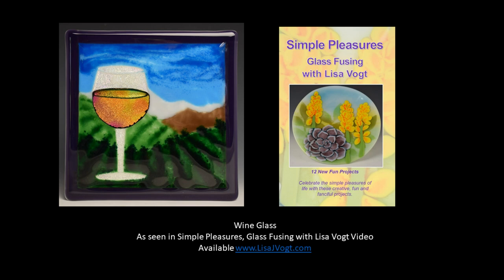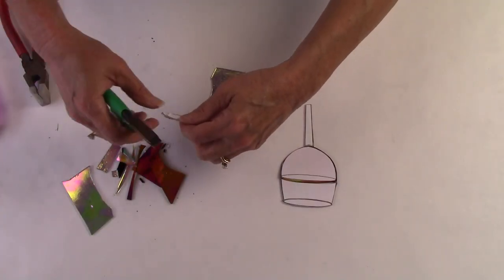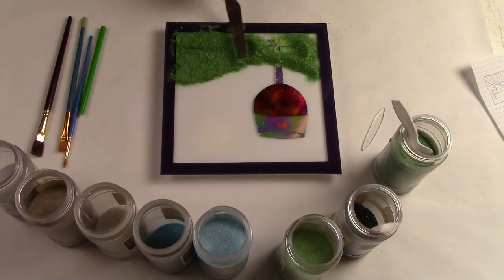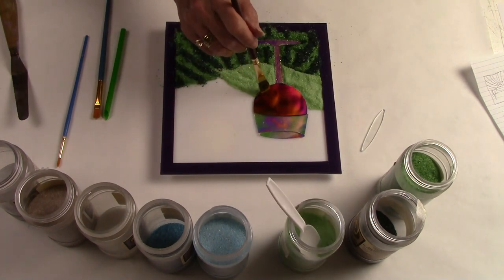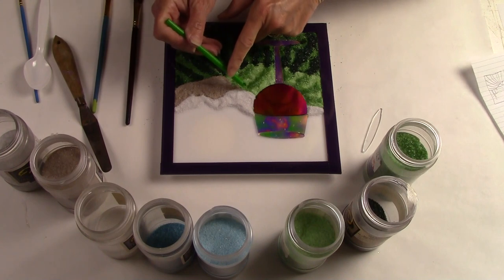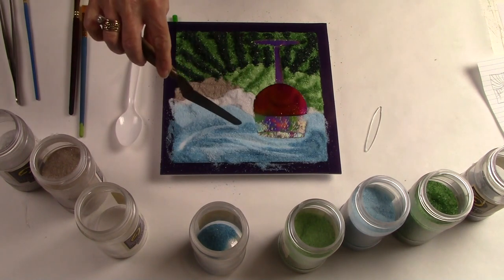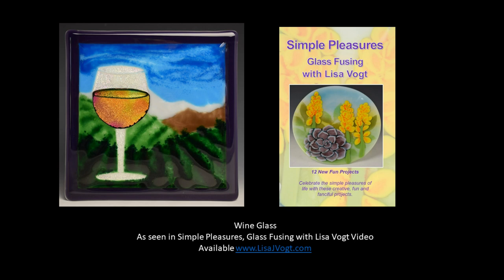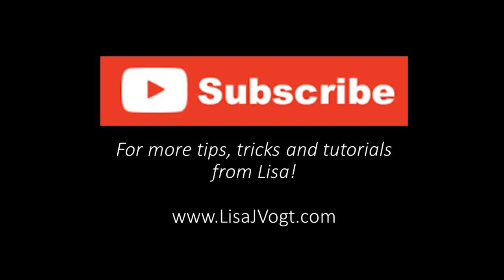Wine Glass as seen in Simple Pleasures Glass Fusing with Lisa Vogt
It's 5 O'clock Here! Raise a glass and celebrate this fun and easy wine glass project from my video, Simple Pleasures available on my